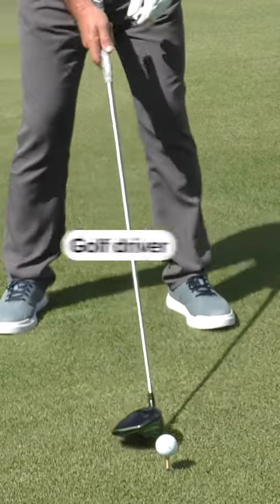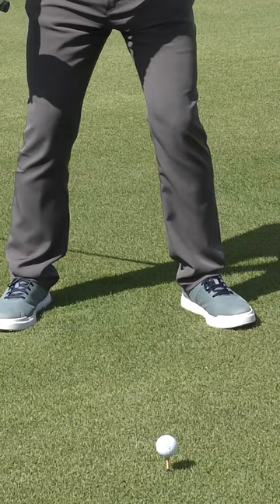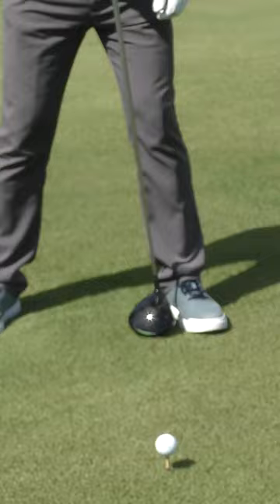Use of golf driver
ive into the world of powerful golf driver techniques with Adam Bazalgette, 4-Time SWF PGA Teacher of The Year.